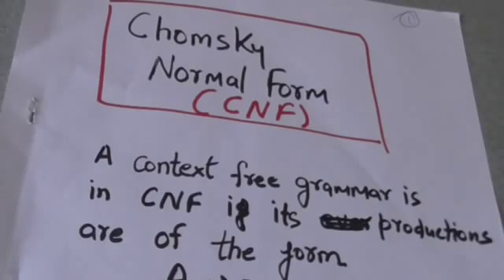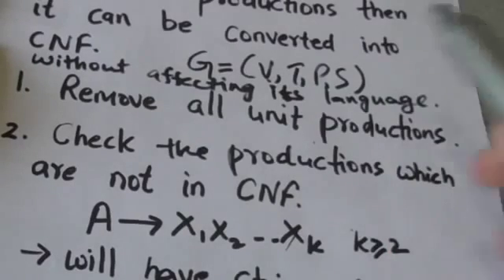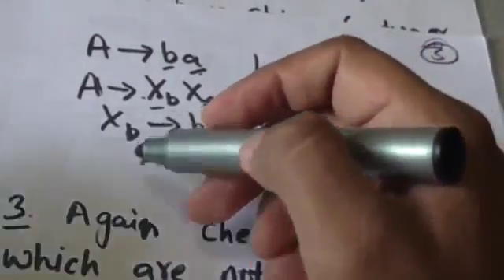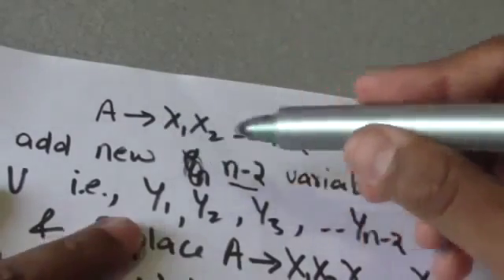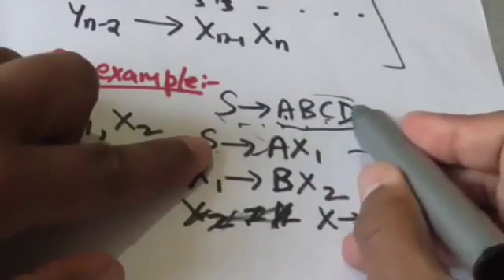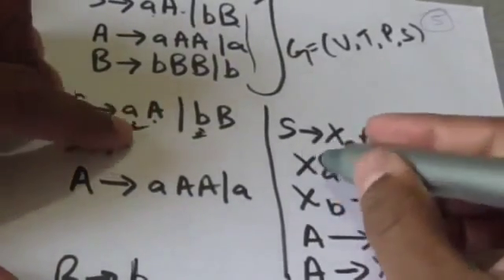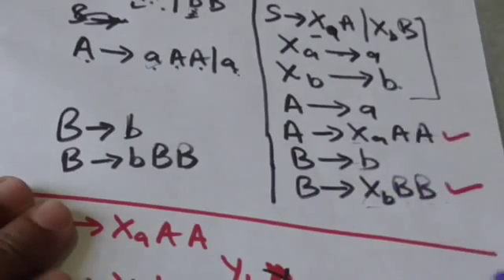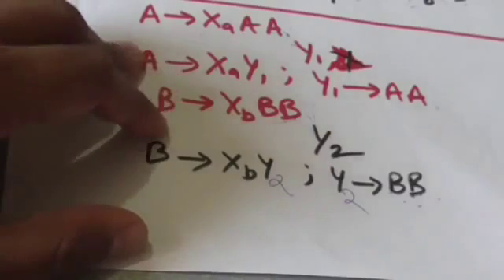37 Context Free Grammar Chomsky Normal Form TOC | Theory of Computation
Theory of Computation  Context Free Grammar Chomsky Normal Form TOC | Chomsky Normal Form | CNF